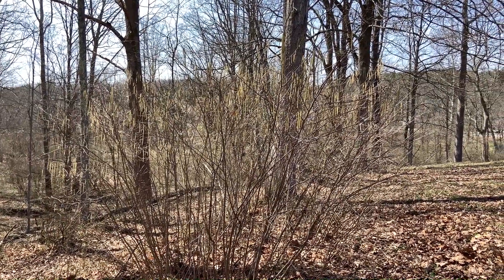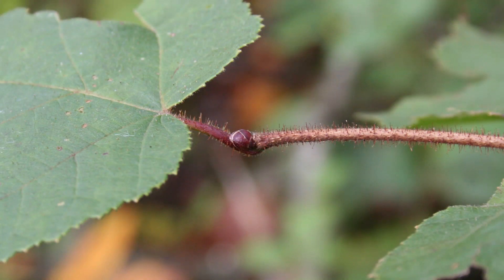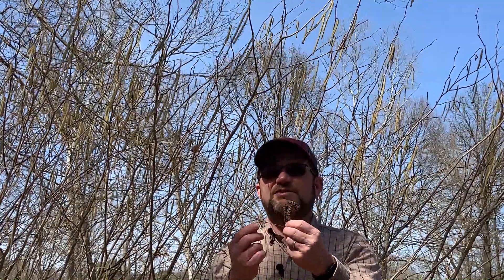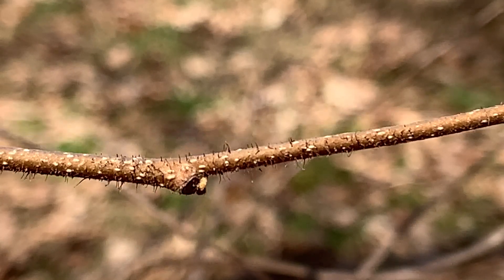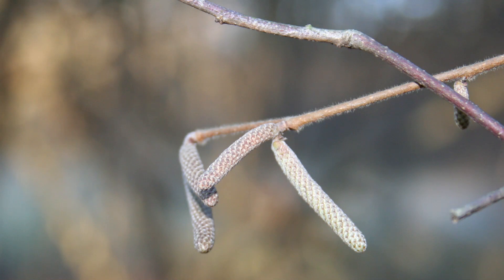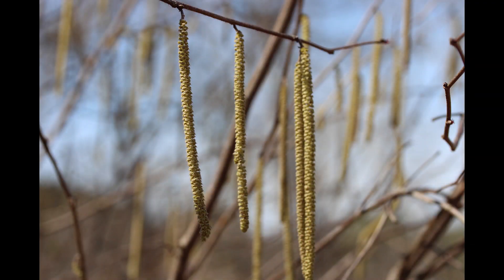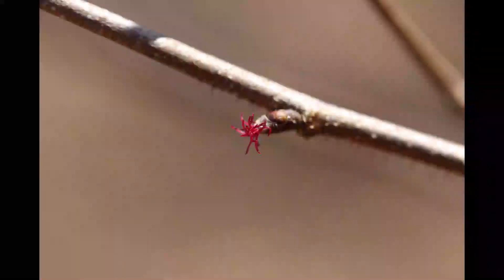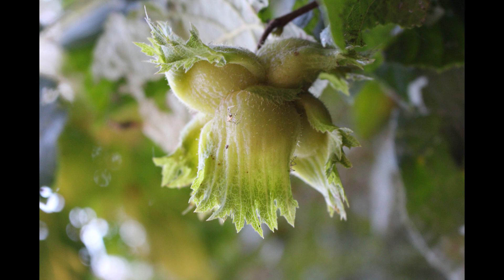Tree ID Clip: American hazelnut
Dave Apsley, Natural Resources Extension Specialist, talks about the characteristics used to identify American hazelnut.